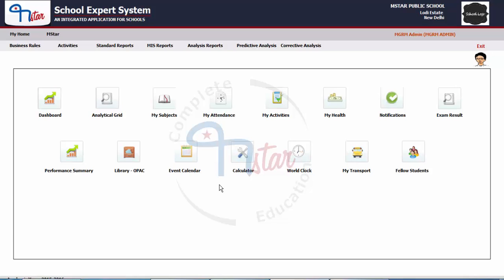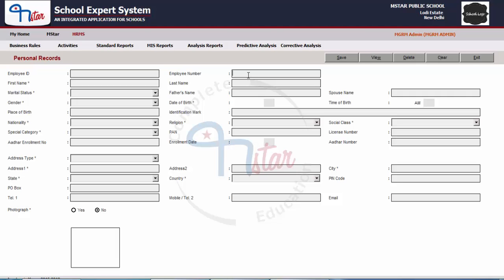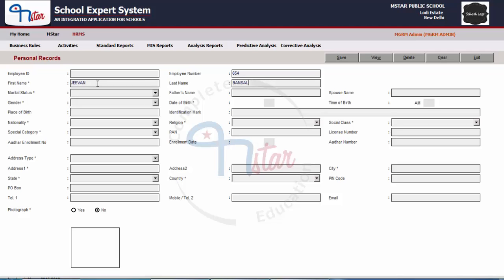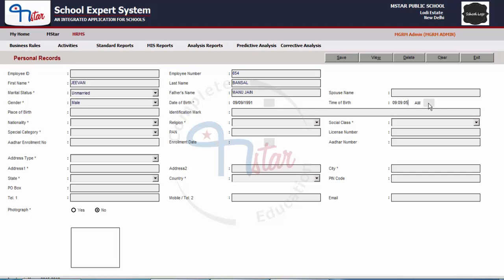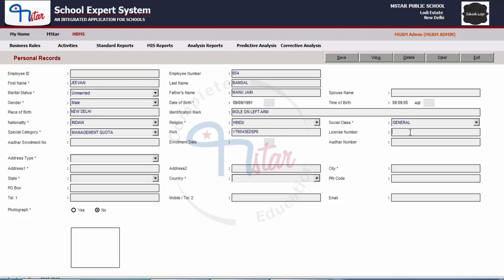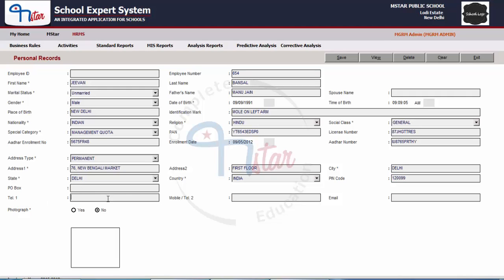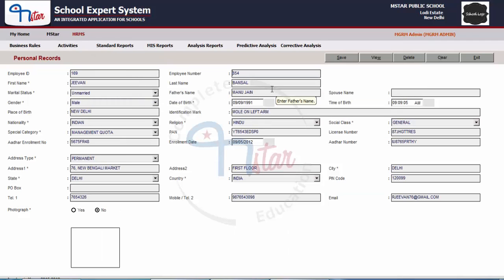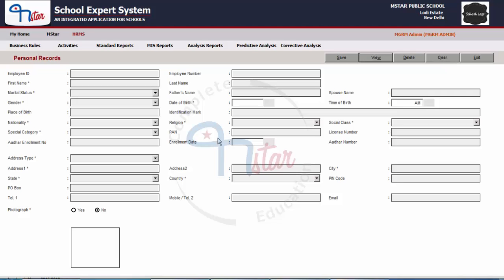HRMS 01 Employee Personal Details